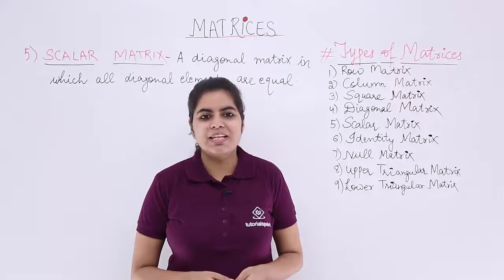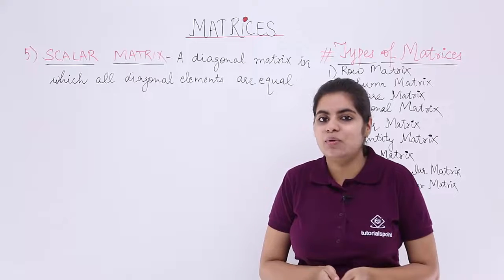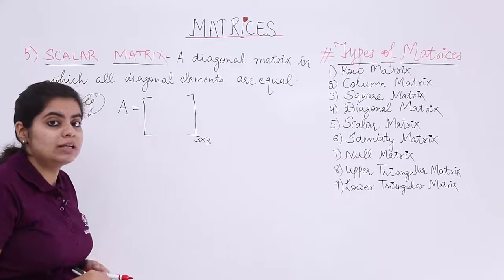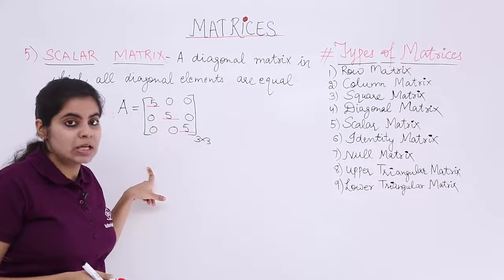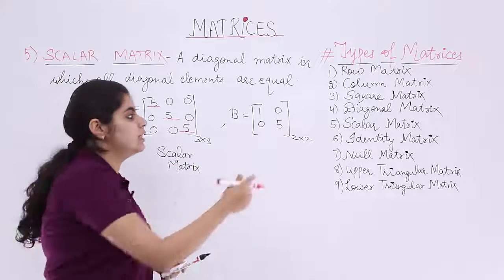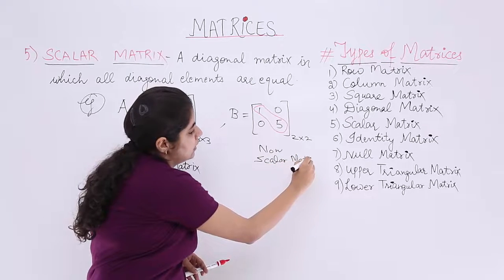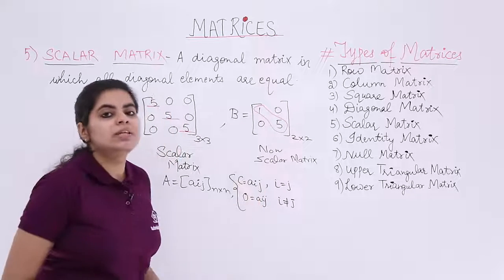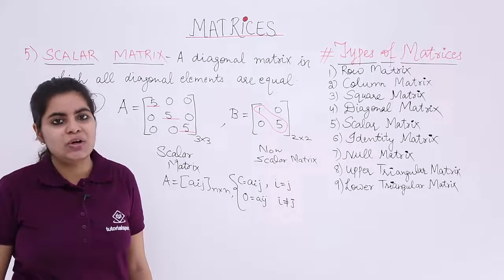Class 12th – Scalar Matrix | Matrices | Tutorials Point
Scalar Matrix